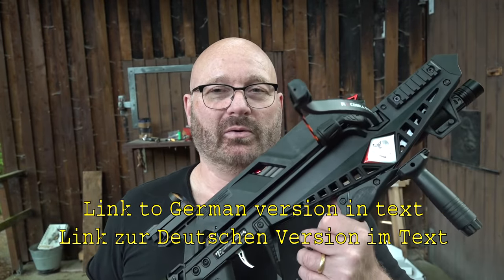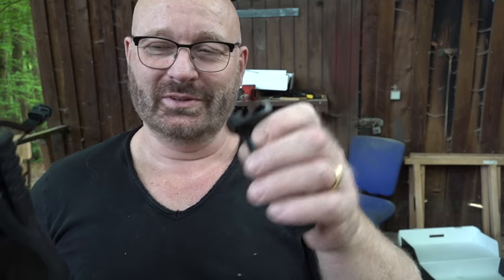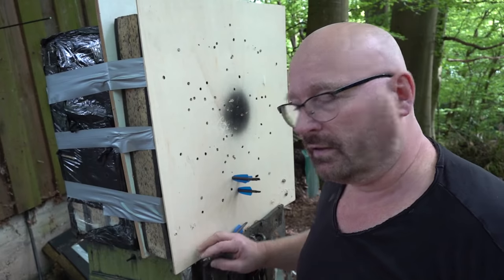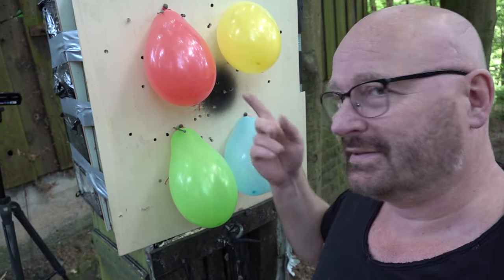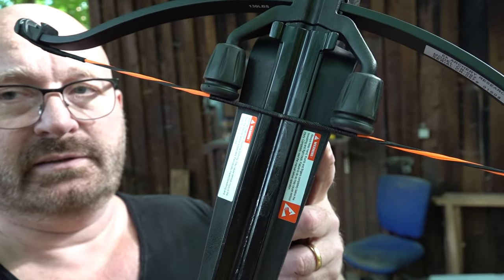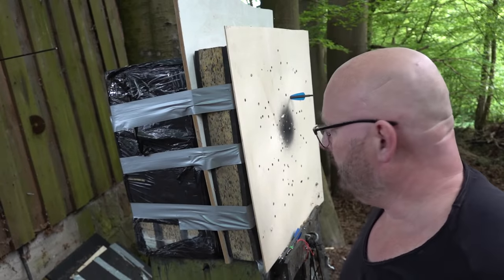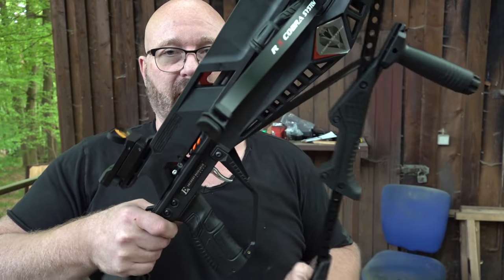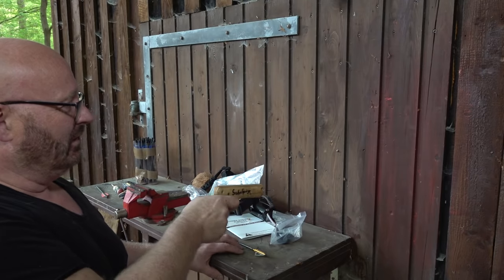The "Adder" - The COMPLETE Video!